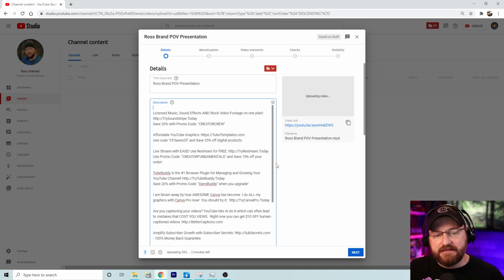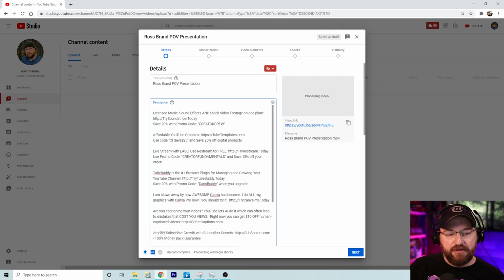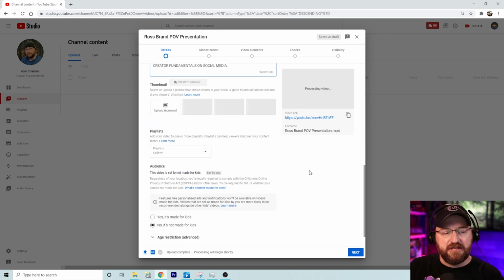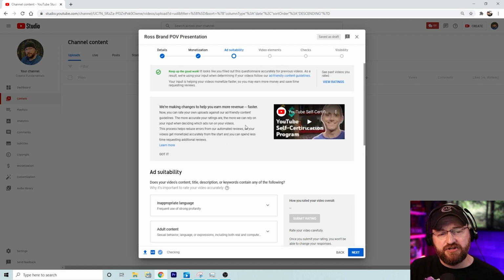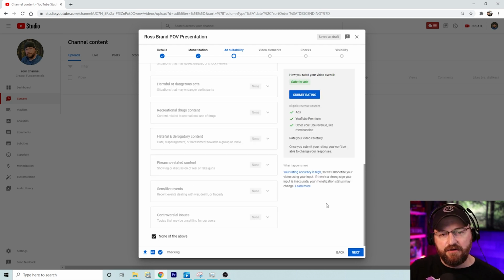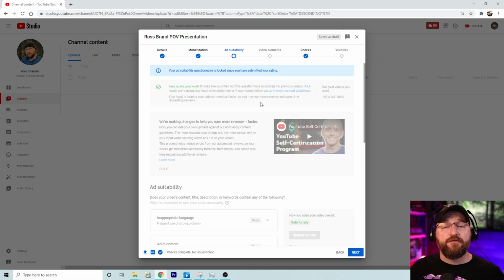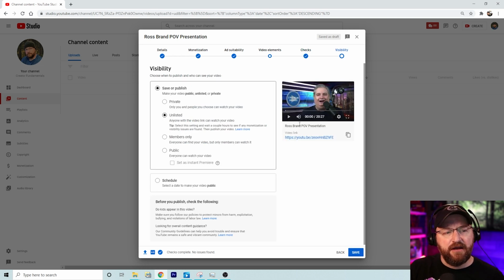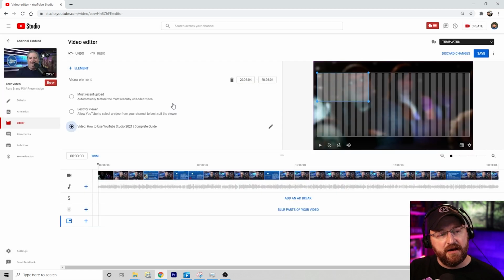How To Upload Videos On YouTube 2021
In this video I walk you through how to upload videos on YouTube in 2021 and show you how to ensure you stay in good standing on YouTube while also maximizing your revenue.

The ULTIMATE AI Companion for YouTube Creators! Let Creative Fuel search YouTube and show you what video to make next to grow your channel!